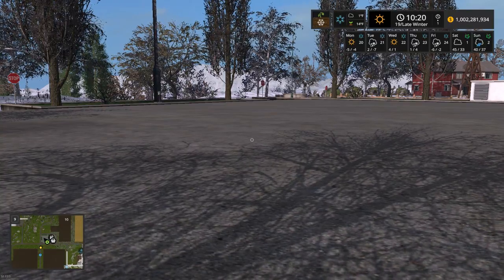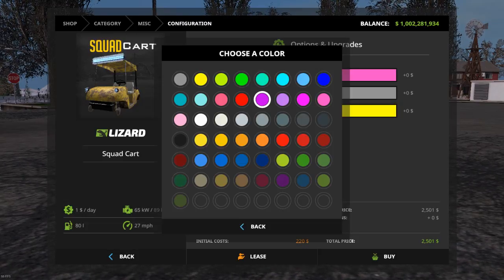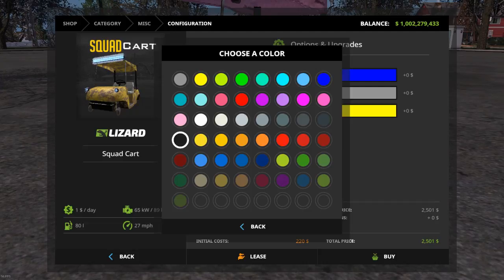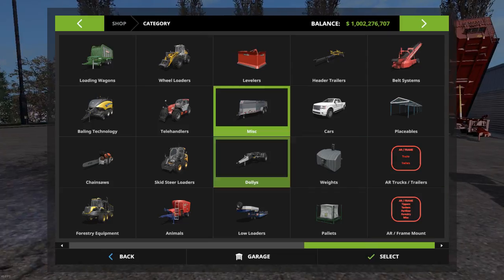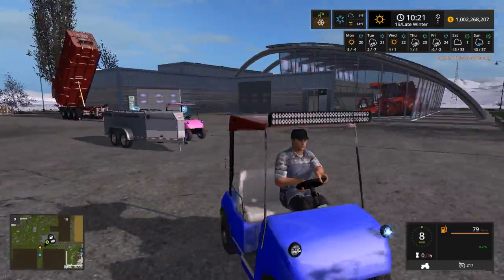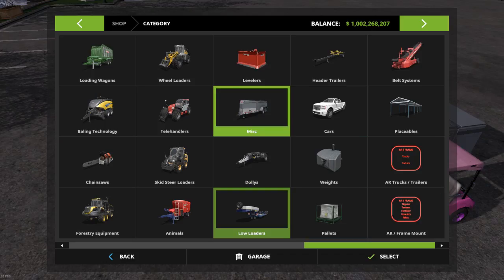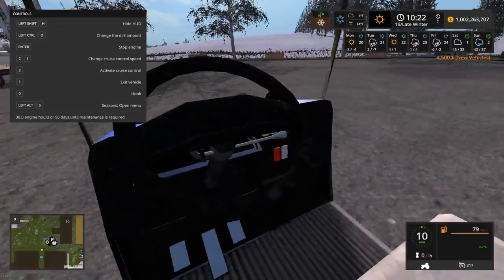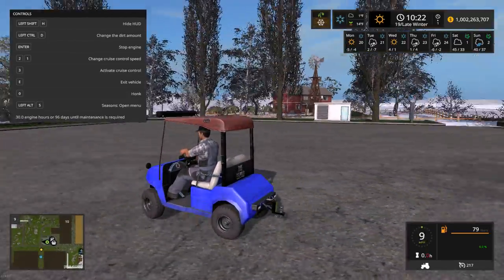Farming simulator 17 mod demo golf cart from lambo mods patreon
lambo mods patreon
if you guys sign up for his patreon at any time there's going to be at least a gig of mods there waiting for you to test